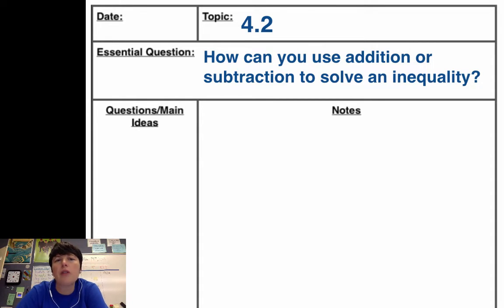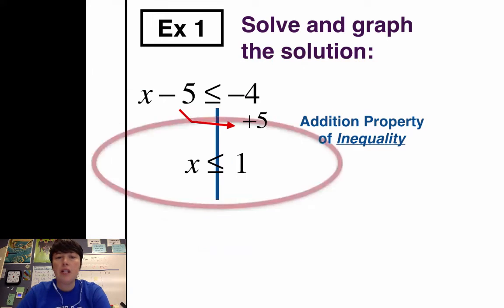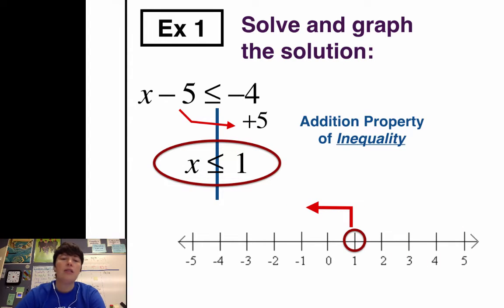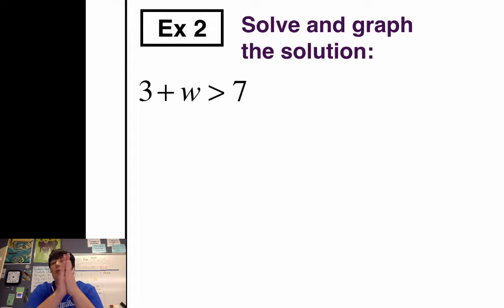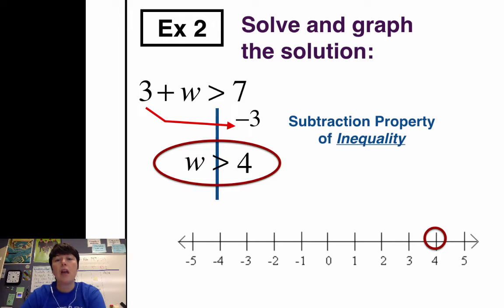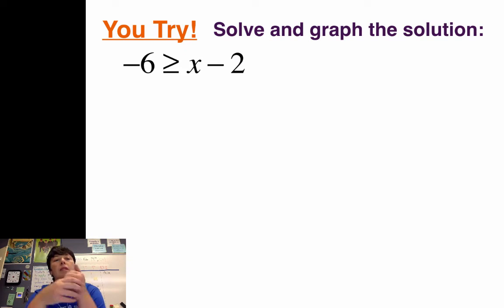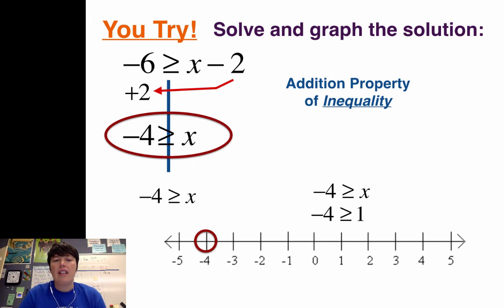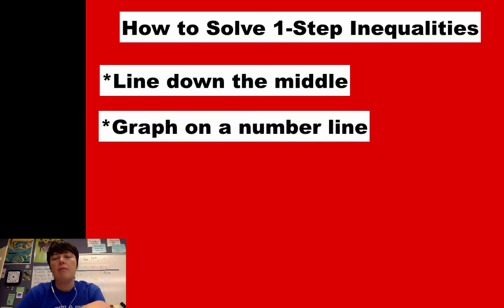4.2(B) Addition or Subtraction